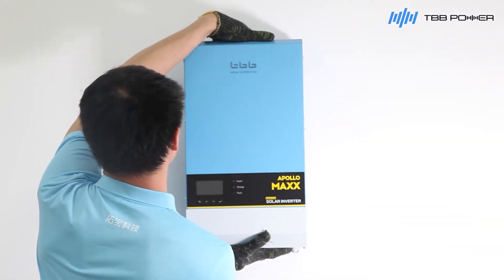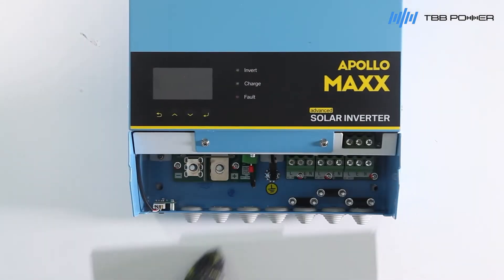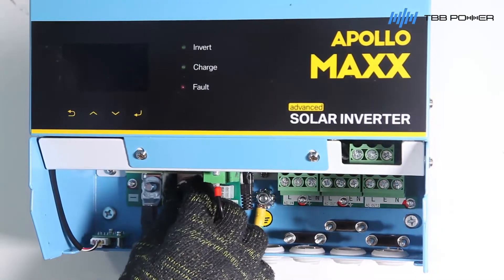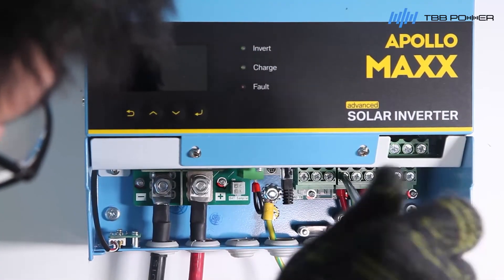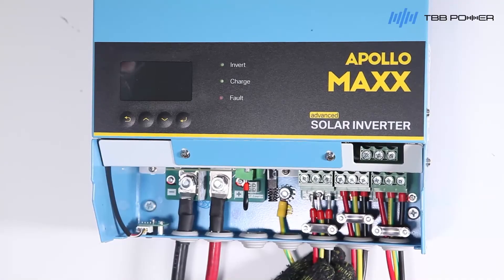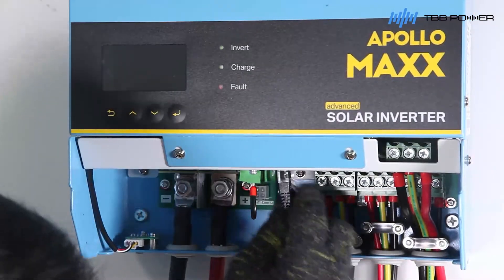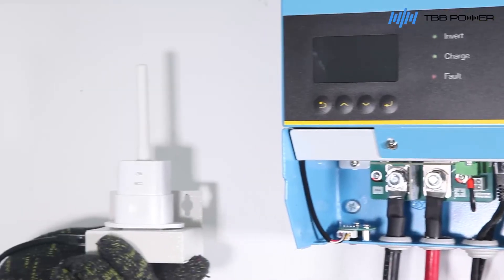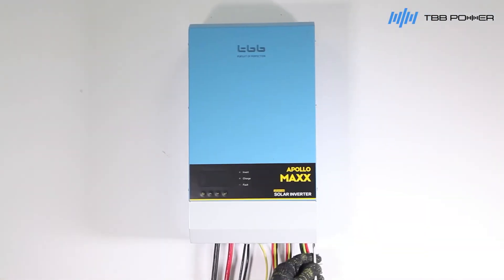TBB POWER Apollo Maxx Solar Inverter Installation Guide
Need an easy-to-install inverter?

Don't miss TBB solar inverter!

Compact and all-in-one design make it easy to be installed. Even one person can easily handle the installation. Check out this DIY Guide for TBB solar inverter Apollo Maxx installation. I will guide you step by step.

Now install it with me!